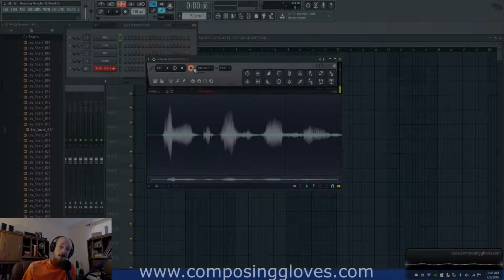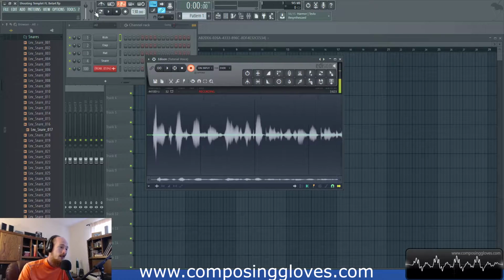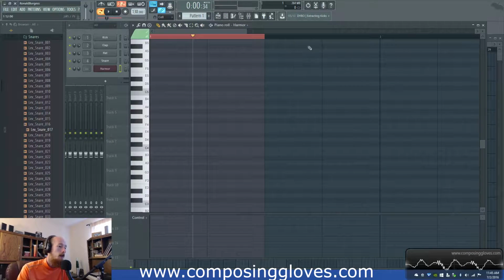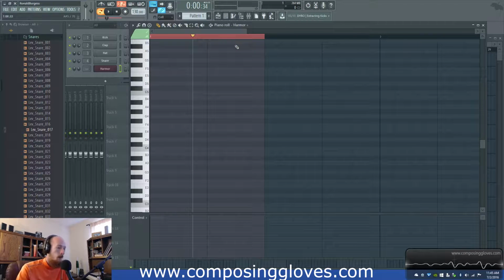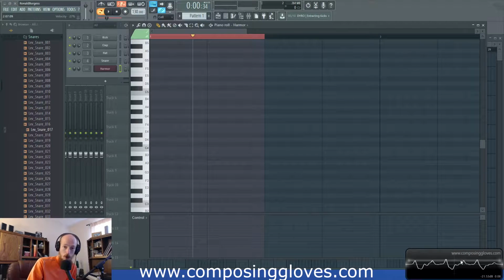Midi Music Theory 25 - Key Signatures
Key Signatures are another thing that is typically memorized, however this usually comes with the memorization of scales.